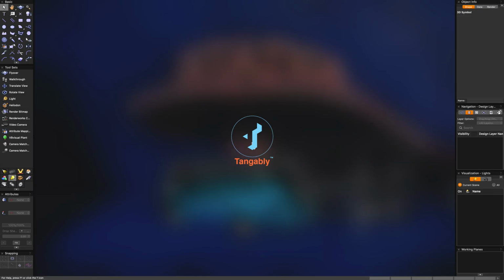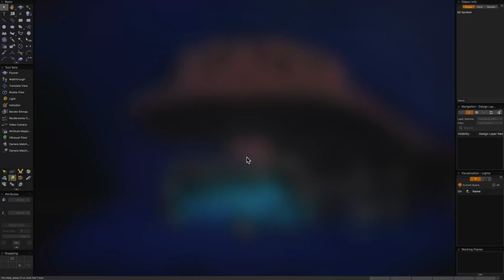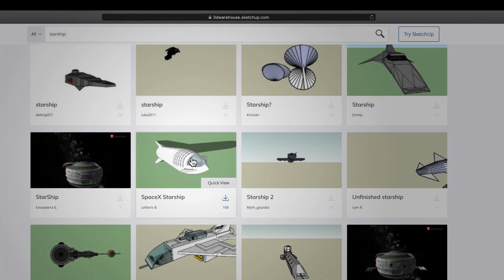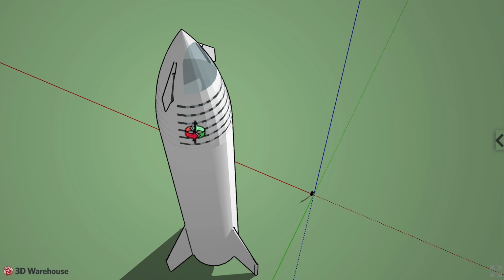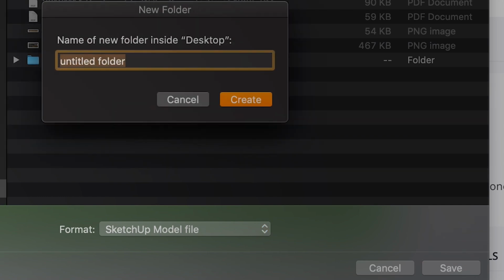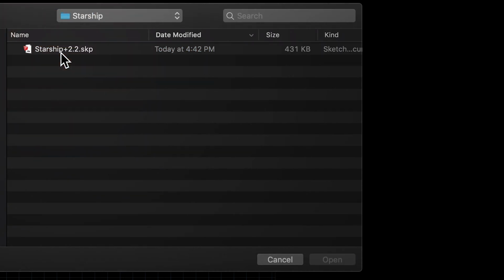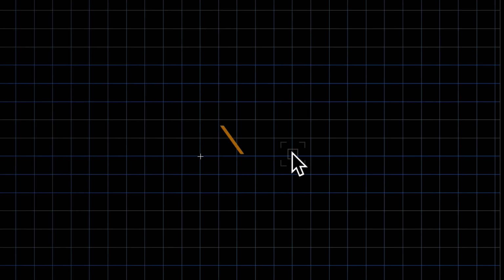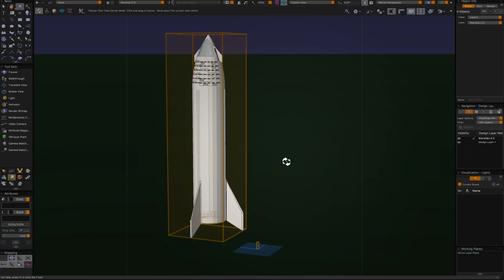Vectorworks Spotlight Sprint Challenge - Import Starship from SketchUp 3d Warehouse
In this Sprint Challenge we import a model of a SpaceX Starship from SketchUp 3D Warehouse to Vectorworks Spotlight.